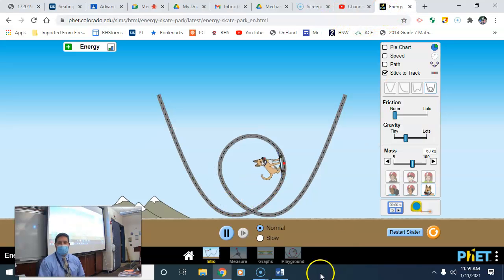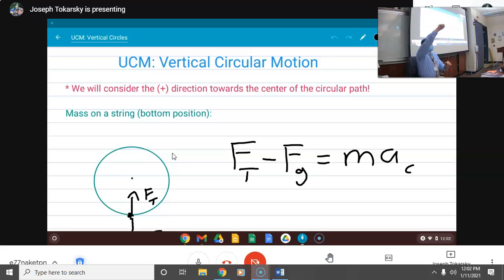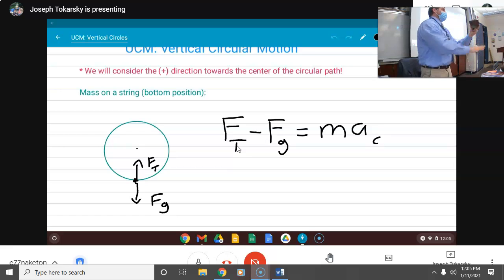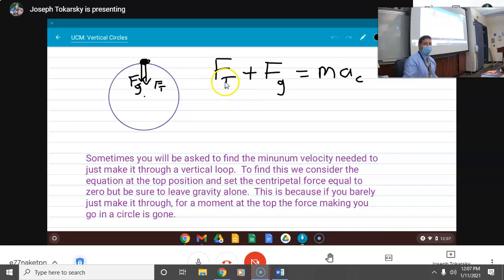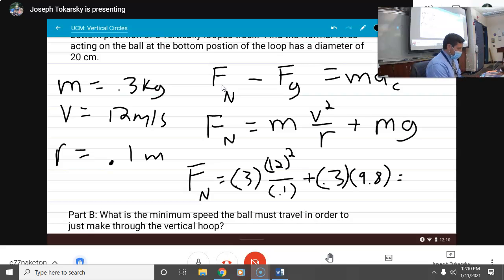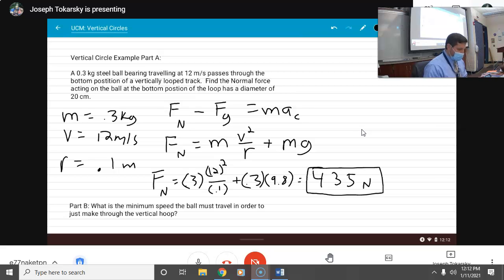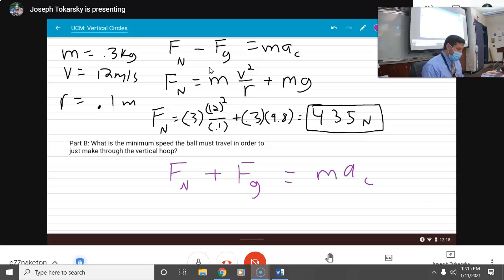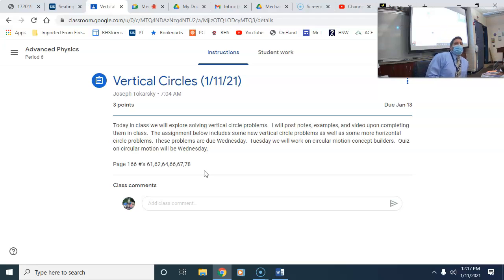UCM Part 2: Vertical Circles (1/11/21)